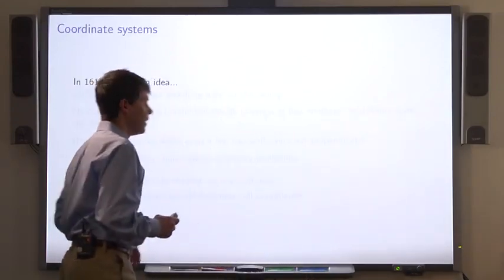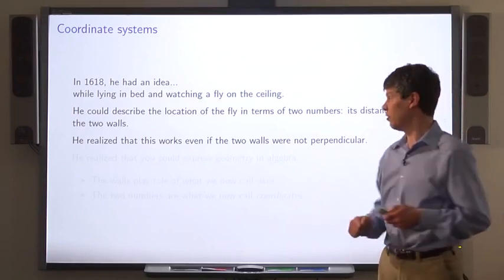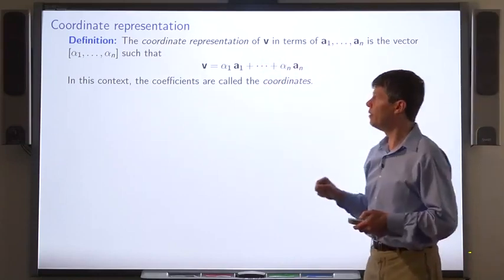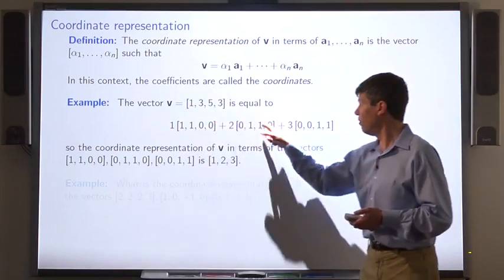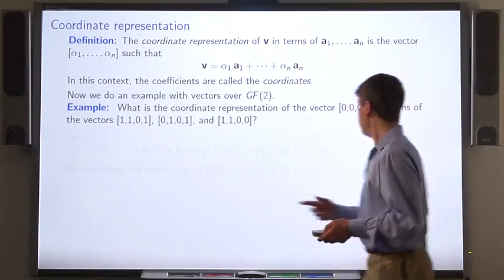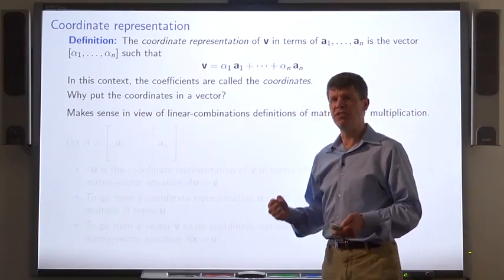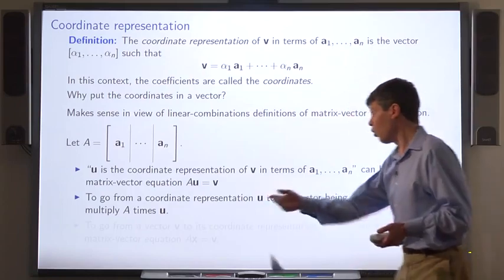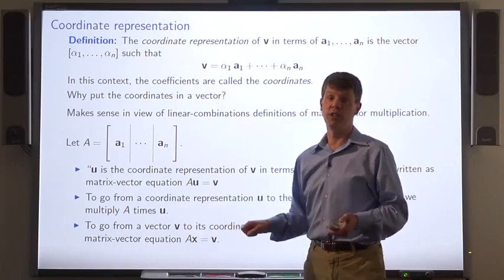4 0 The Basis Coordinate systems